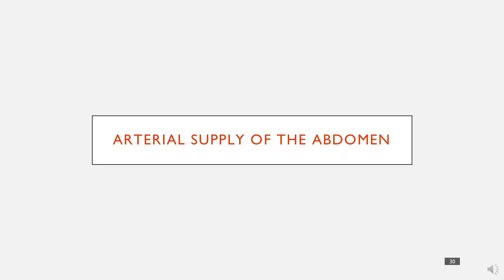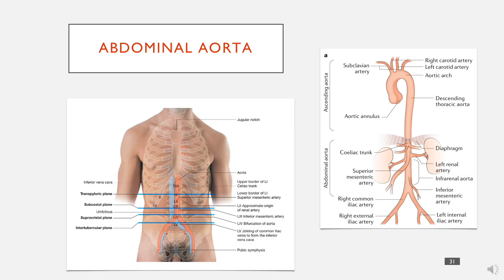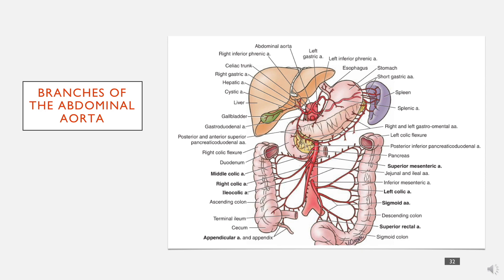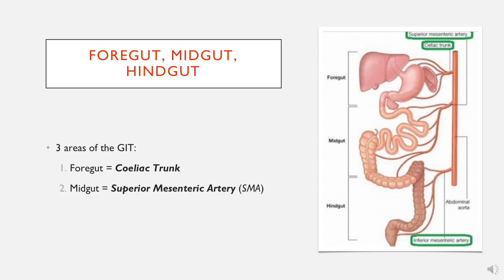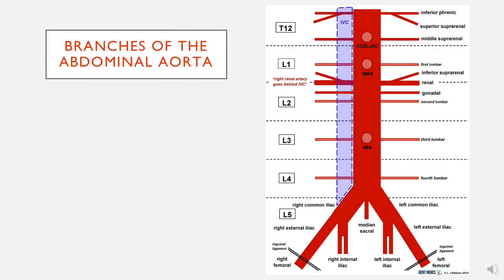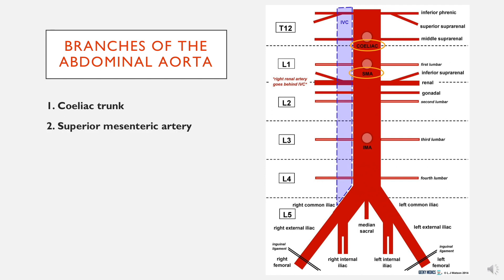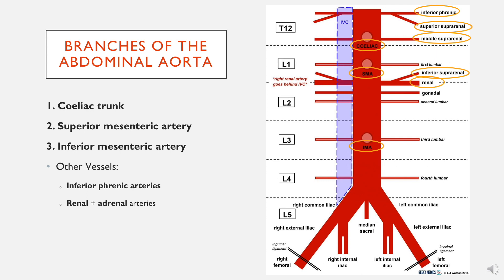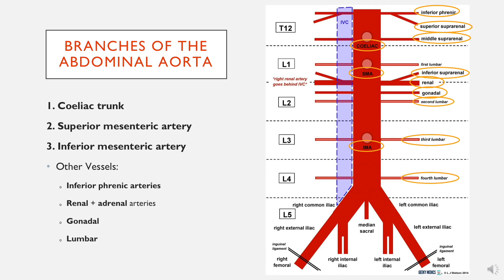Summary of Abdominal Arterial Supply in less than 3 minutes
This video is part of a lecture on clinical anatomy of the abdomen.

This video summarises the key divisions of the gut and the arteries supplying the them.